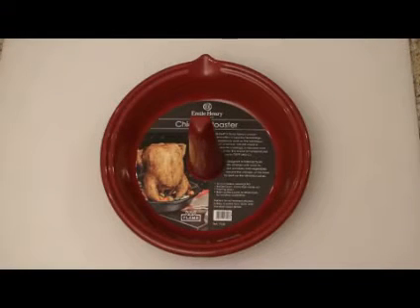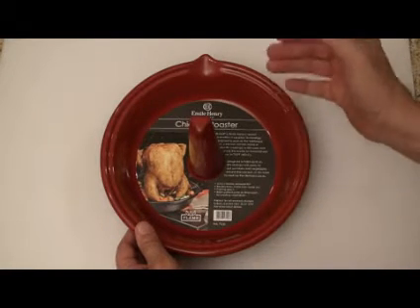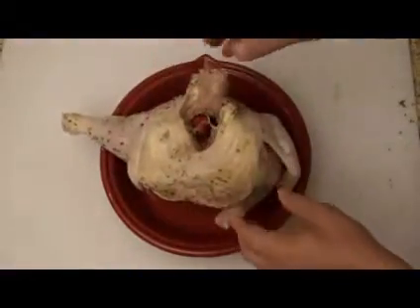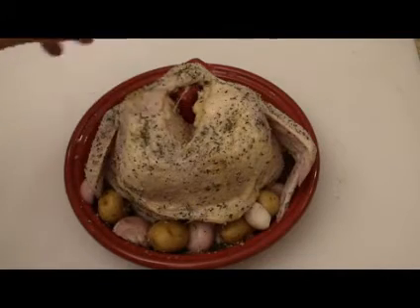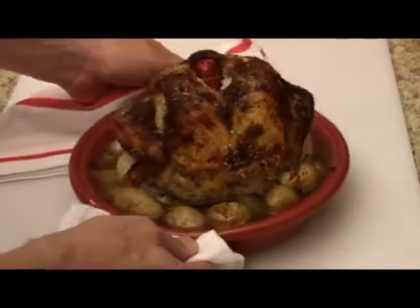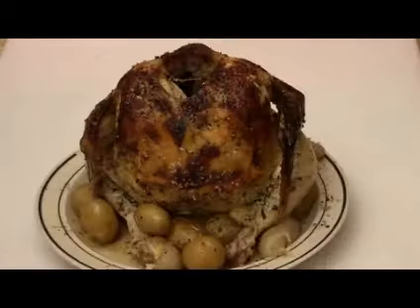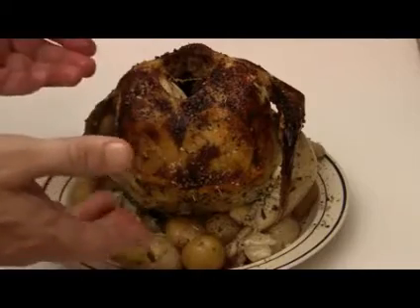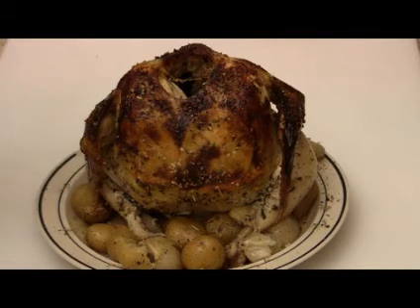Emile Henry Chicken Roaster Review YouTube2